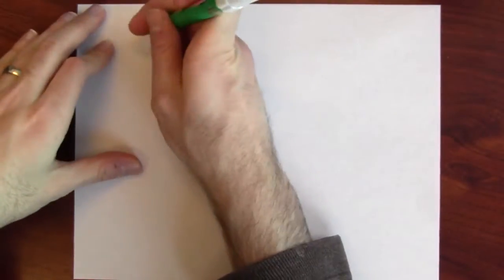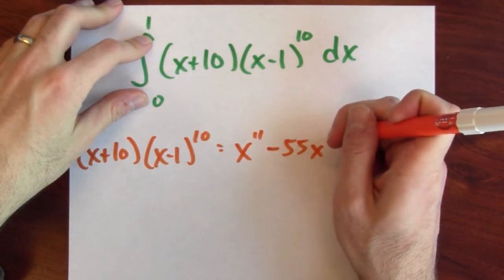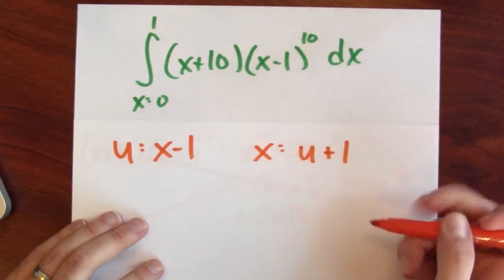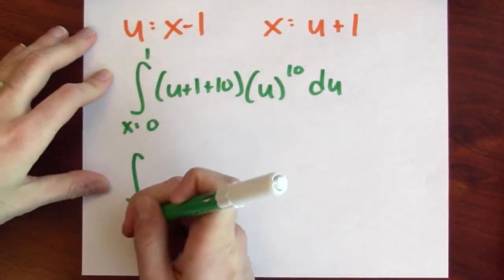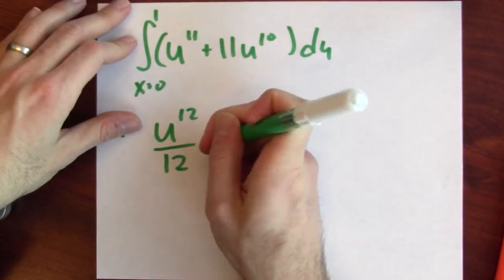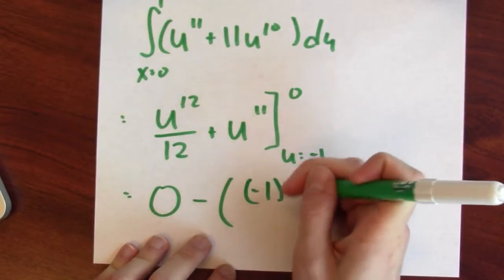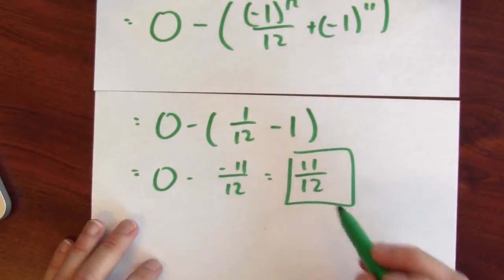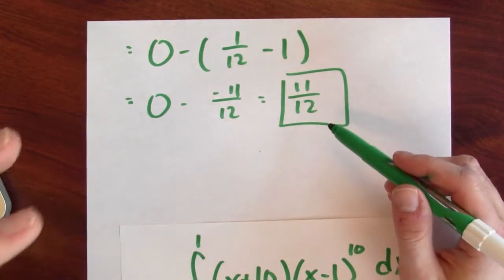What is the integral of (x+10)(x-1)^10 dx from x = 0 to x = 1? - Week 13 - Lecture 6 - Mooculus